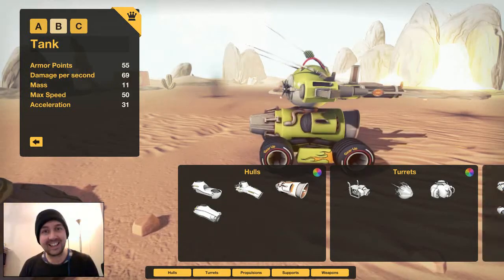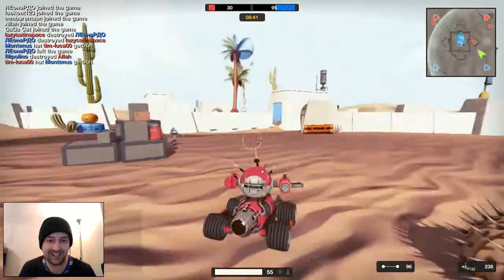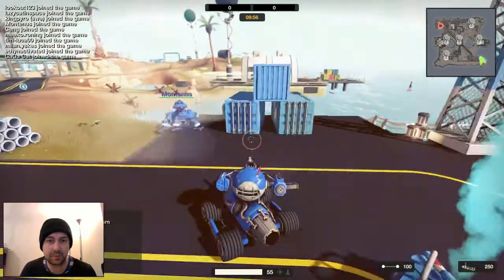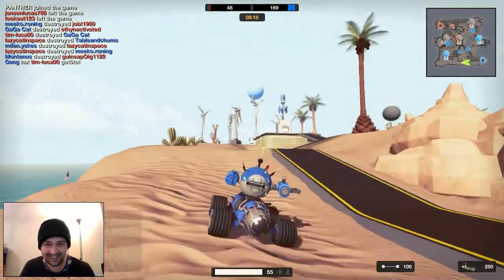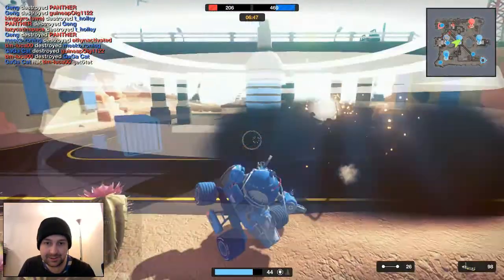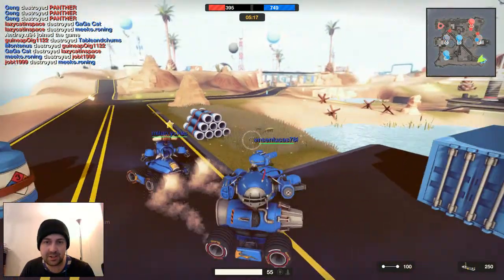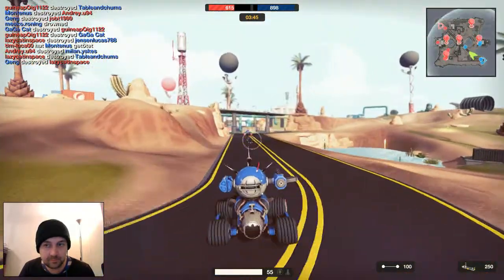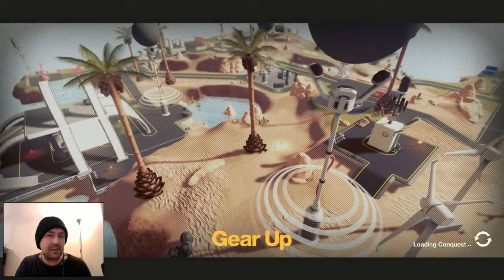Gear Up New Stuff - Go Kart Wheels, Turbine Hull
Gear Up is a multiplayer game where you build customized tanks and battle online opponents in deathmatch, team deathmatch and conquest. Crawl the arena in devious spider legs, escape with your trusty jetpack or serve your opponents a healthy dose of proximity mines as you design with over one million different combinations.

Master the art of propulsion – Will you go for the rumbling caterpillar tracks, swoop across the arena using wind turbines or let loose the smell of burning rubber with go-kart tires?
Adapt your arsenal of weaponry – Do you prefer the cold steel of the minigun or the heartwarming sensation of the flamethrower? Will you fall for the old world charm of a thundering bronze cannon or does the electric zapping of the tesla generator tickle your mind?
Wage war your way – Regardless if you deploy the body of a Russian submarine, blend into the background with stealth generators or love giving your opponents the dry taste of gunpowder with a barrage of missiles – the choice is yours to make.